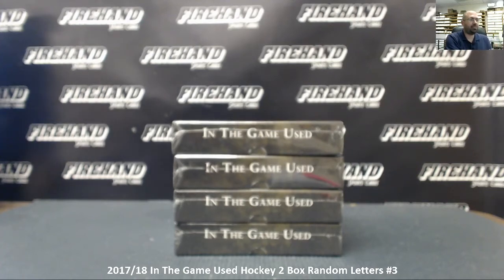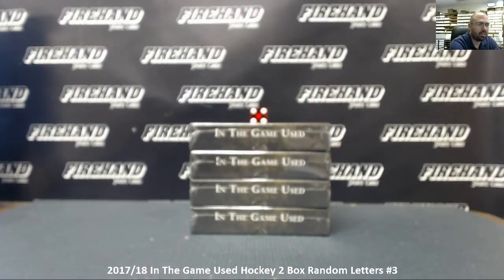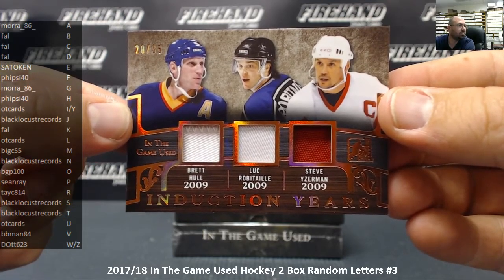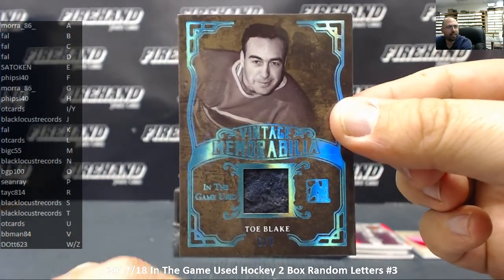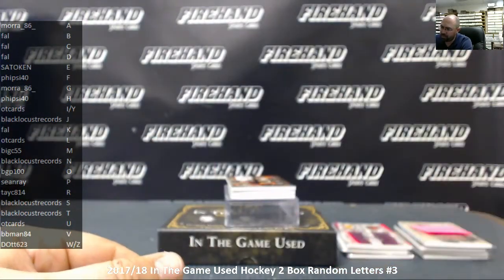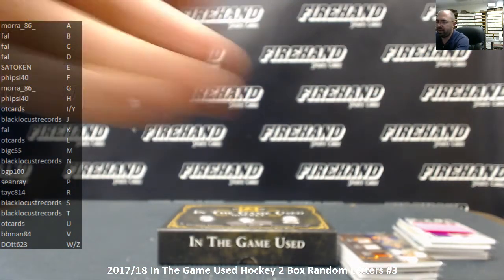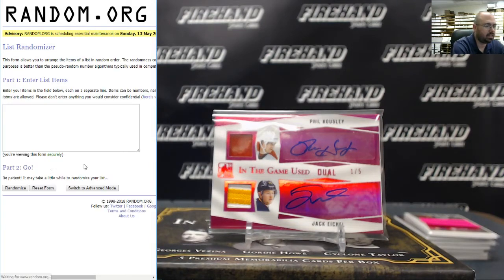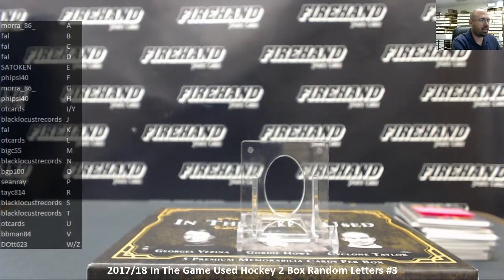5/8/2018 2017/18 In The Game Used Hockey 2 Box Random Letters #3